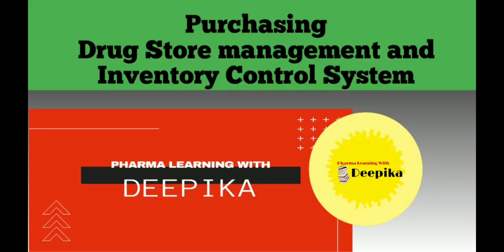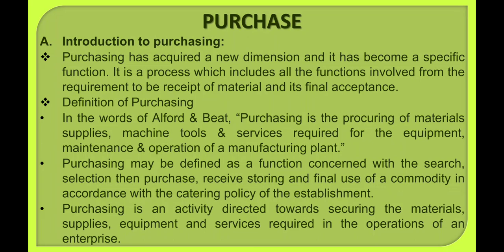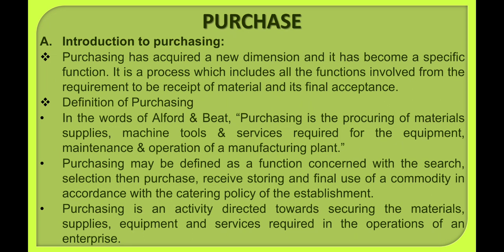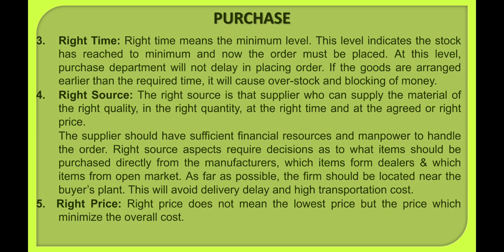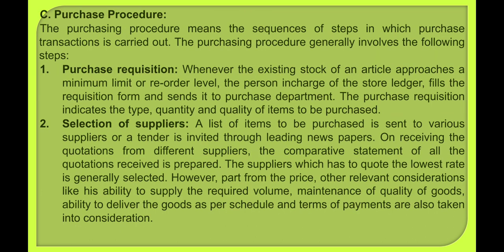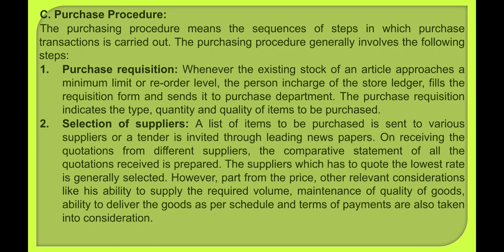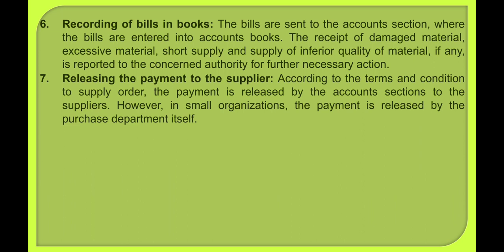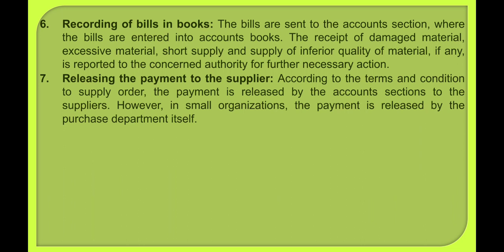Purchasing and Purchase Procedure: Drug Store Management and Inventory Control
Hello Guys

In this video lecture I have covered the Purchasing and procedure of purchasing: Drug store management and inventory control. |Pharmacy Practice|.